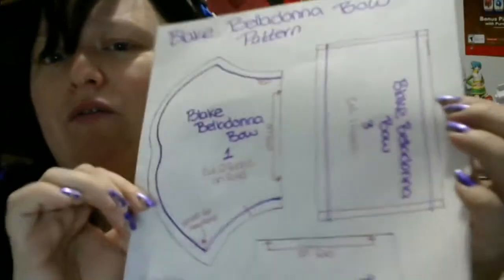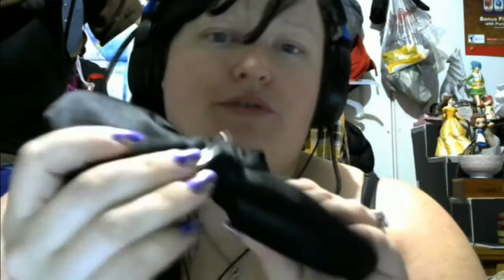Blake Belladonna Cosplay Bow Tutorial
Also sorry for any hard to see moments i am working to build a better base for the camera to sit on to get better angles

Our Etsy shop